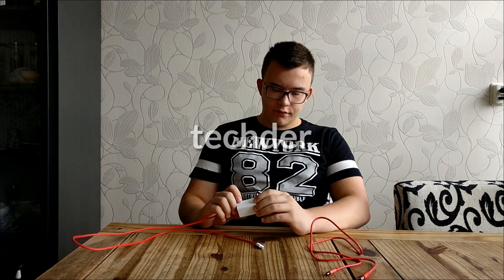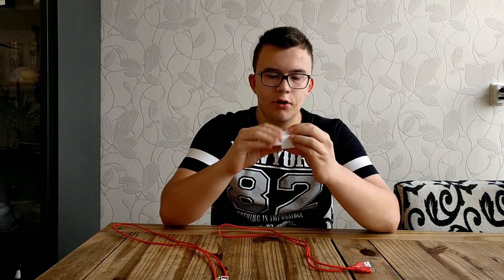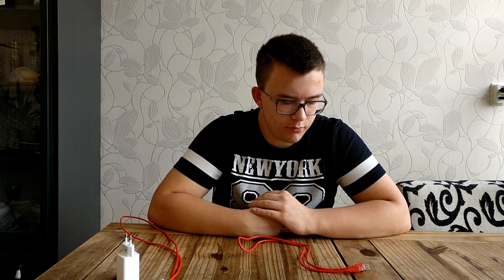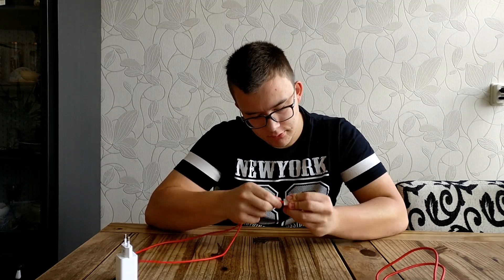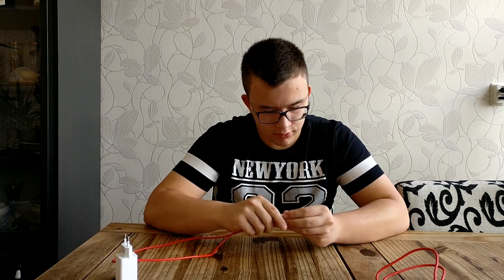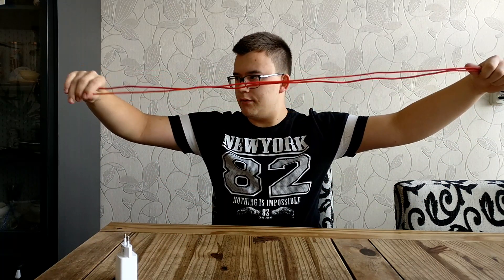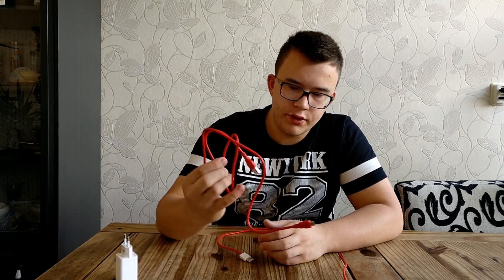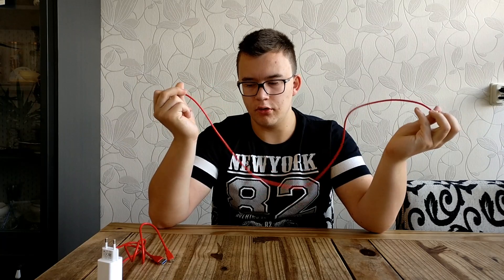oneplus 3 Dash charger cabel vs orzly usb c 3.1 cabel